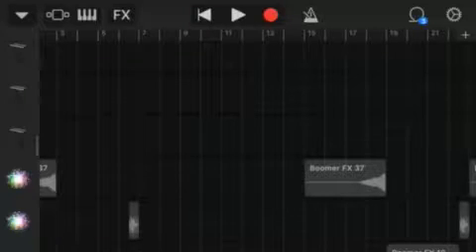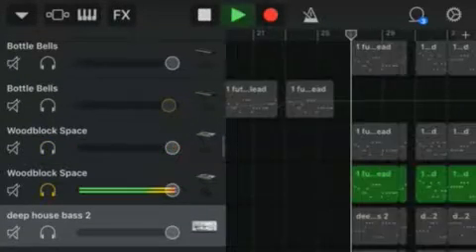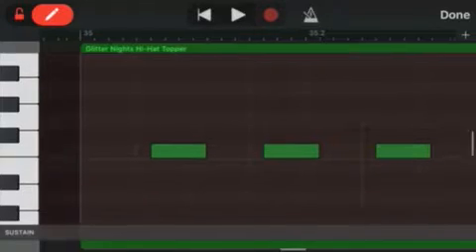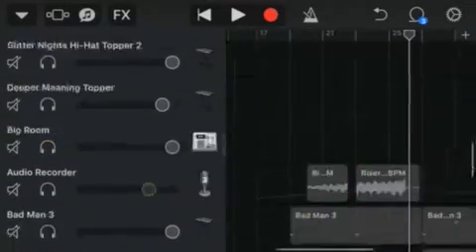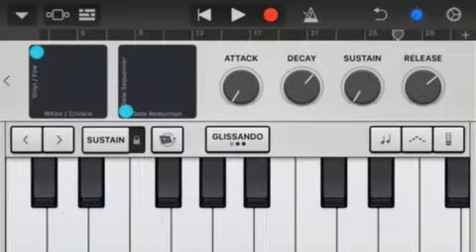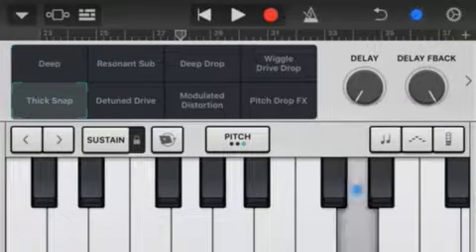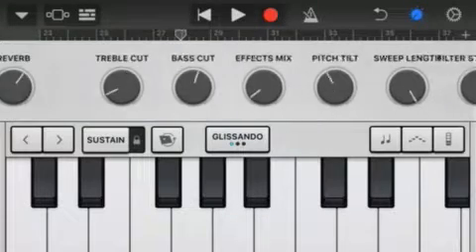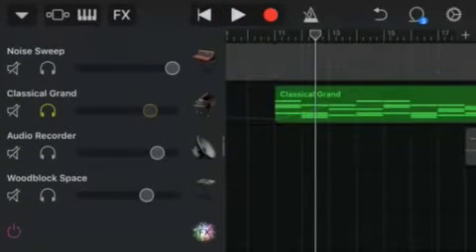How to make a Banger Future House Track on GarageBand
I this video I show how I made a future house/bounce track.